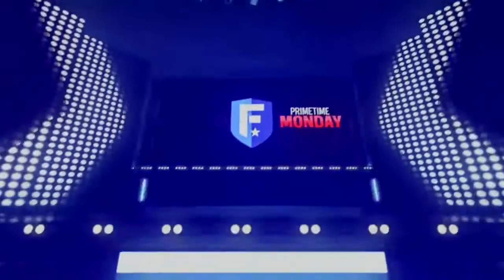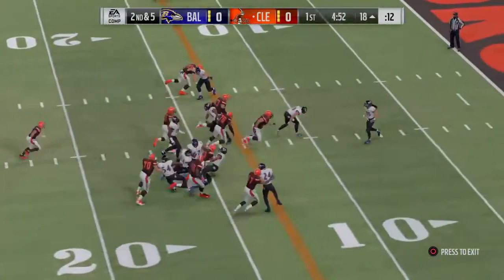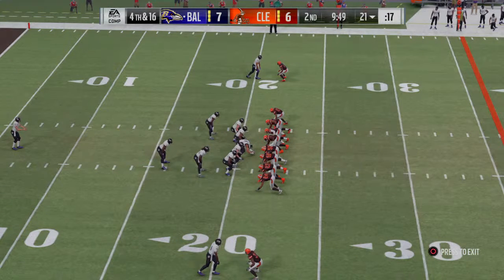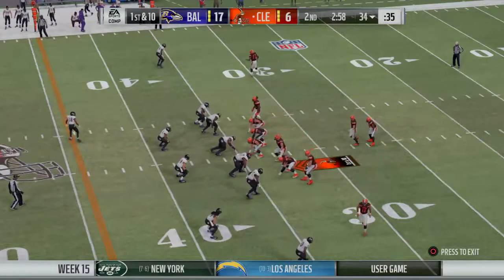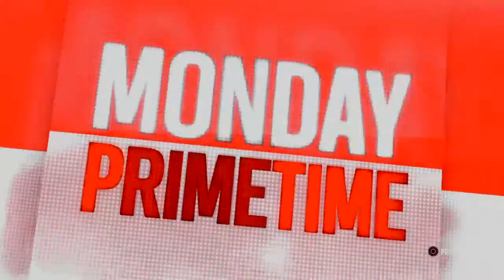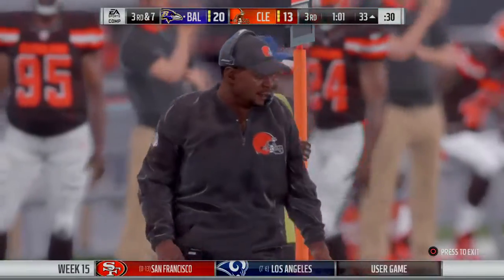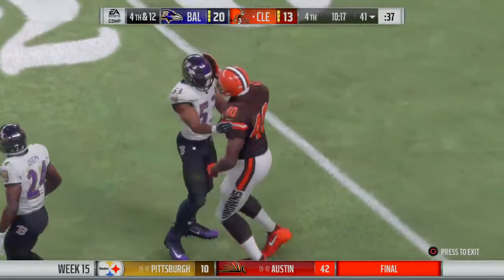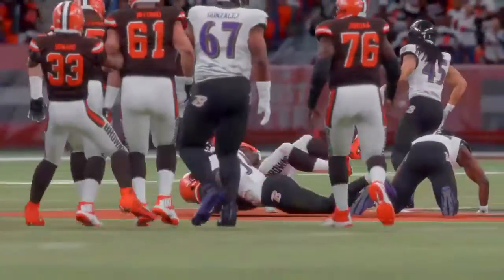Browns vs. Ravens - S6WK15